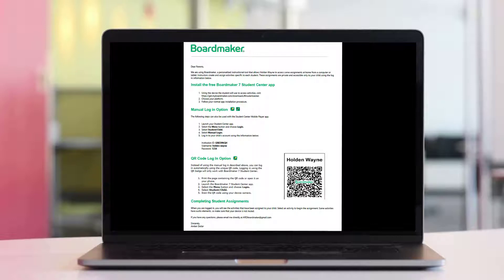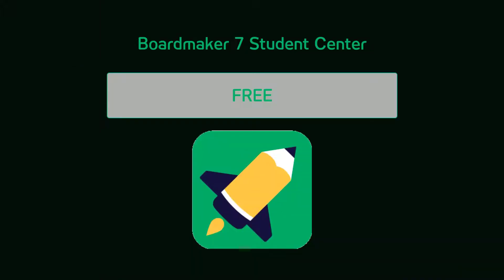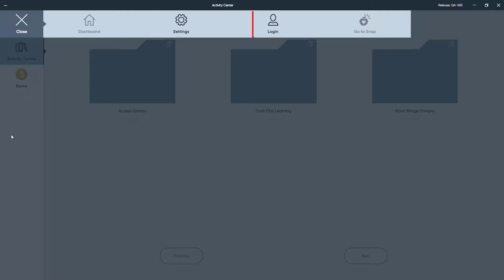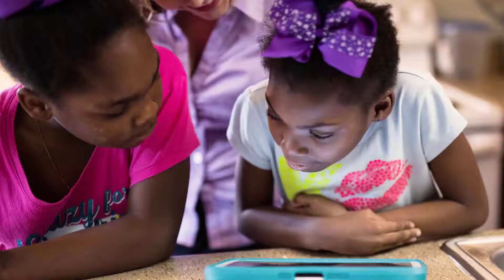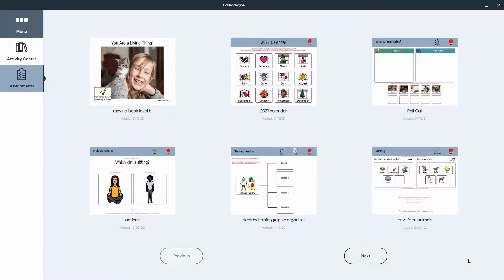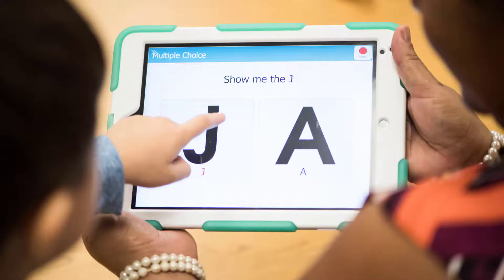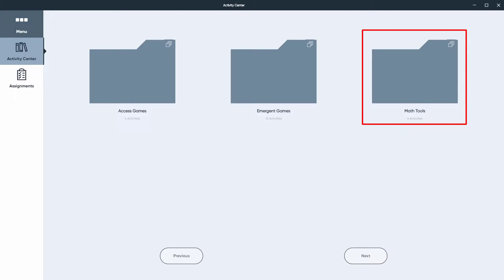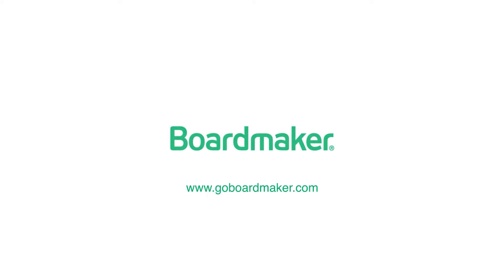Parents' Guide to the Boardmaker 7 Student Center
A quick tutorial on how to get the Boardmaker 7 Student Center up and running at home.